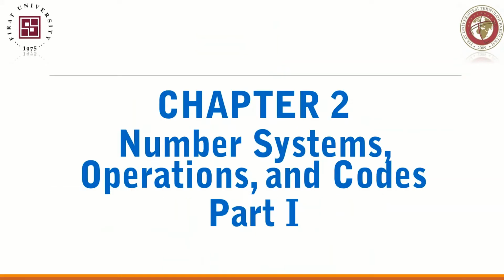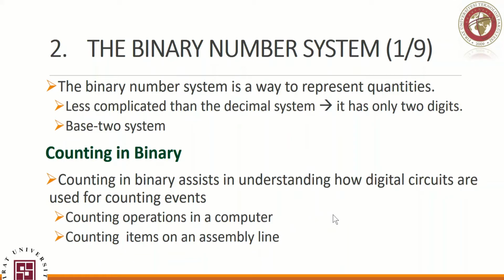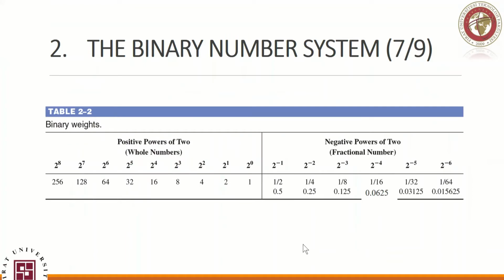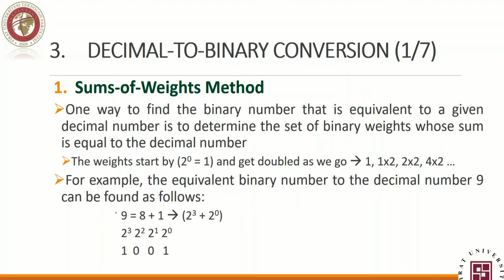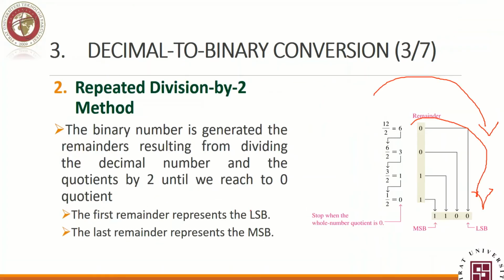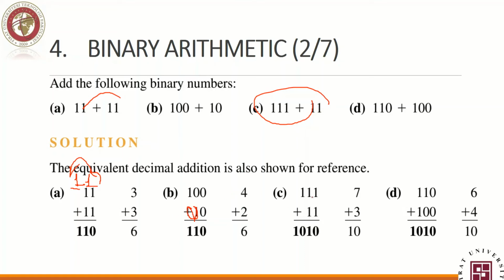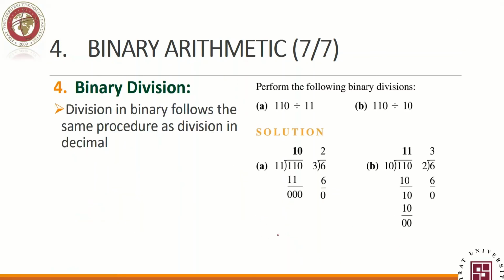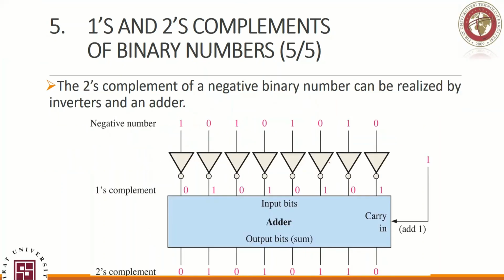YMT215 Logic Circuits CH02 P1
The Decimal Number System
The Binary Number System
Decimal-to-Binary Conversion
Binary Arithmetic
Complements of Binary Numbers